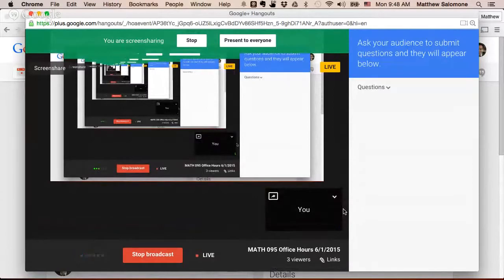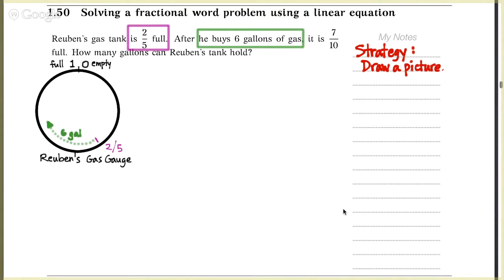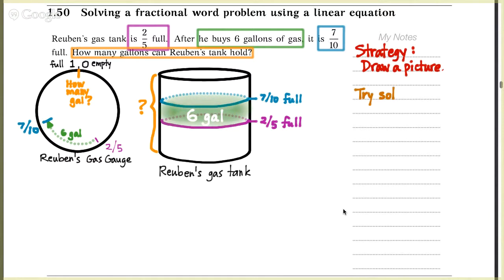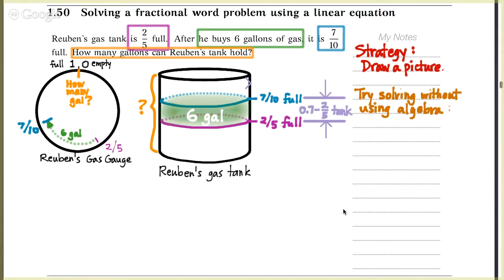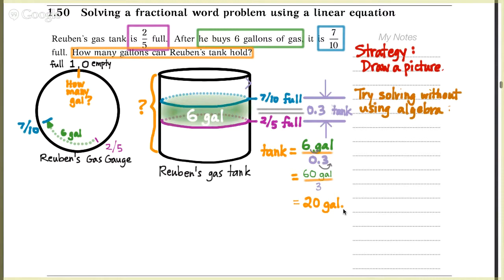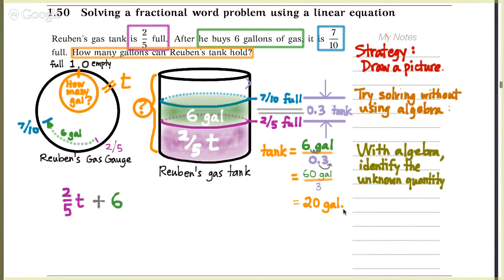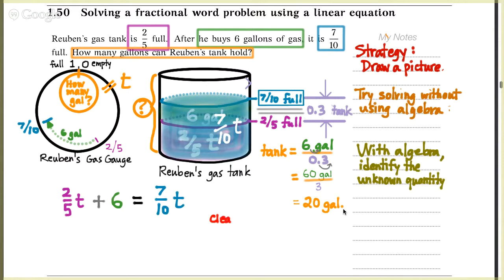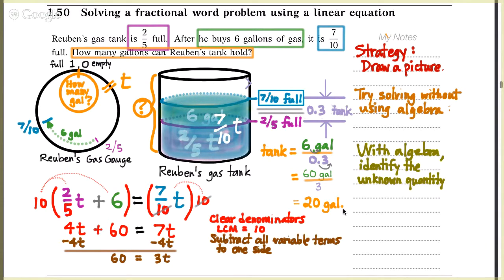095.1.50 Solving a fractional word problem using a linear equation